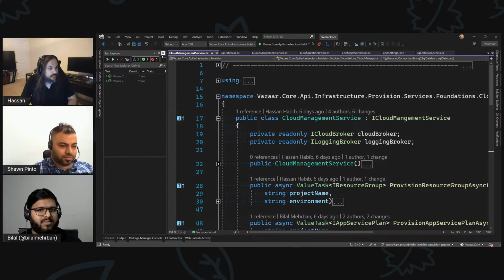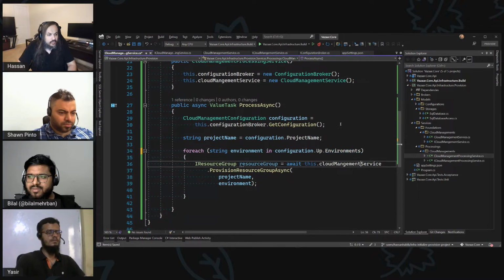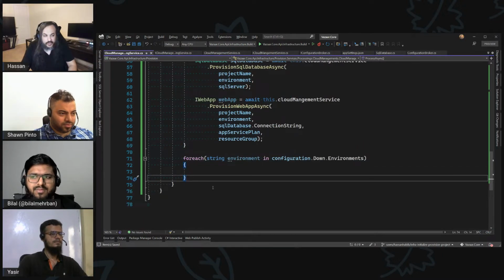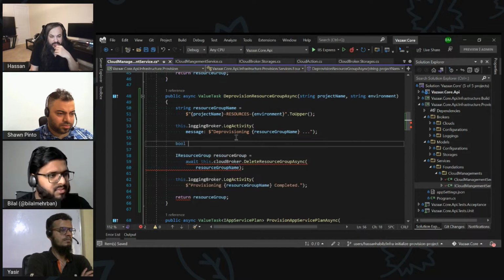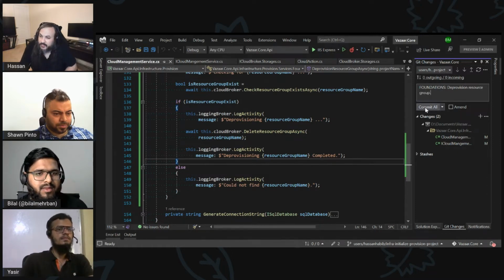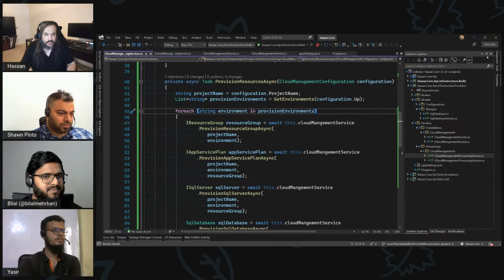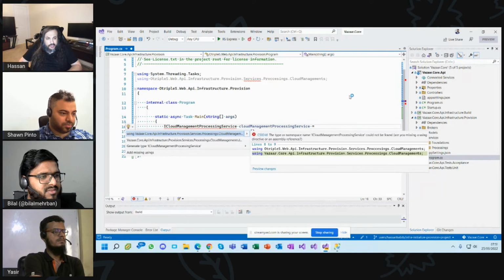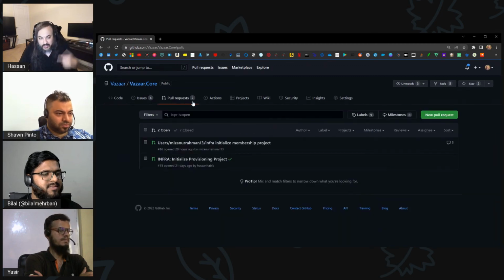VZR009: Provisioning Azure Resources (Part 5)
Finalizing provisioning Azure resources in C#.